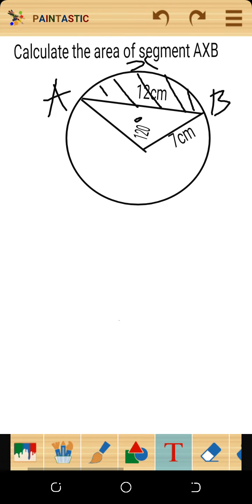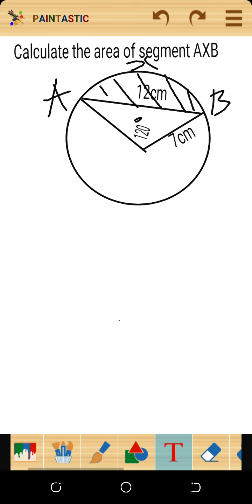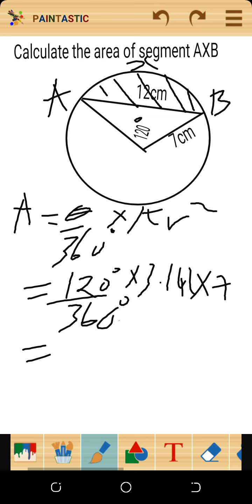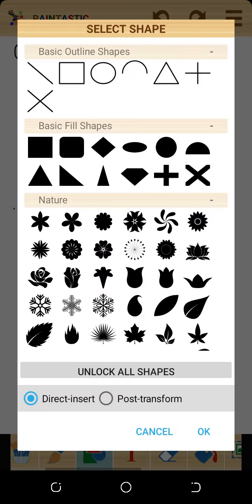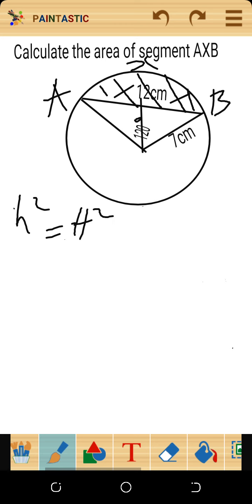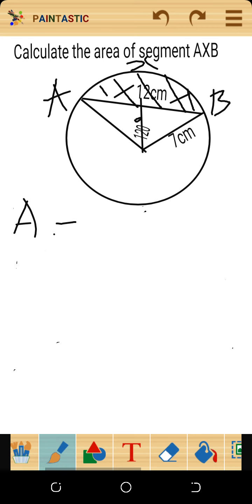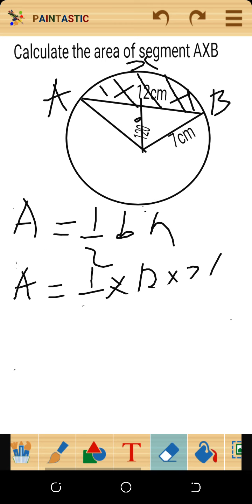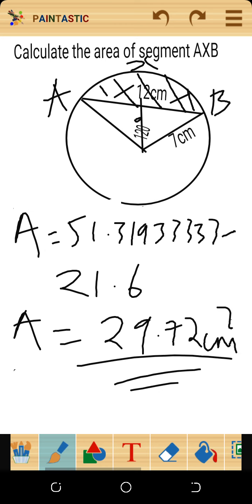Calculate the area of the segment